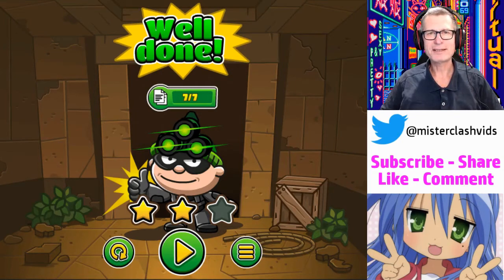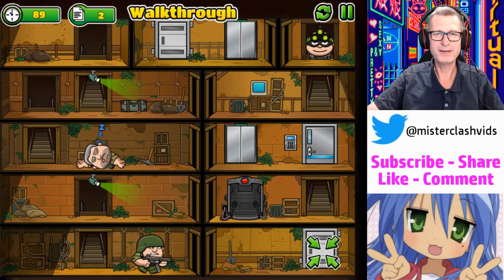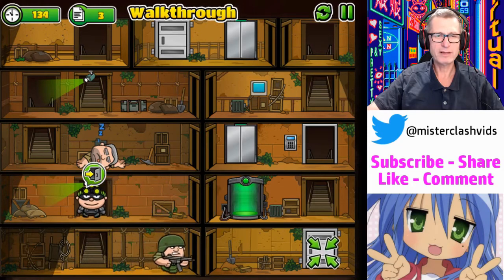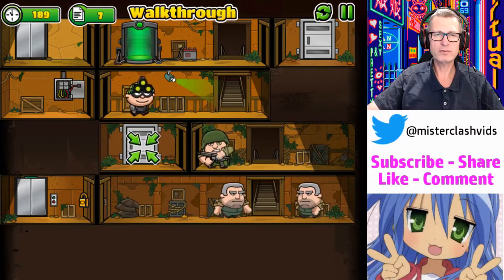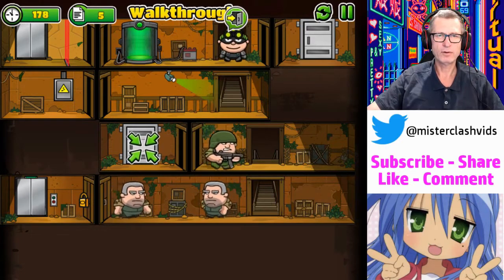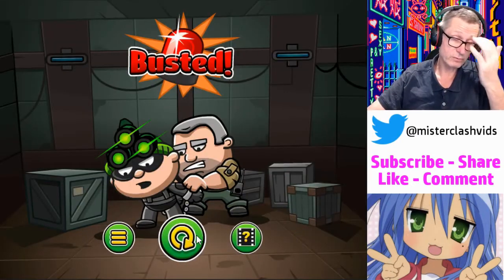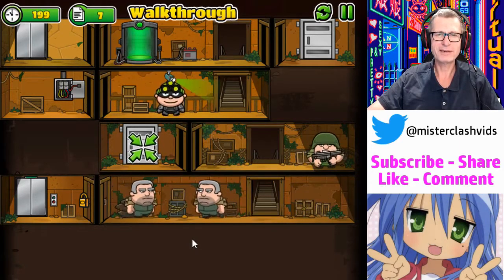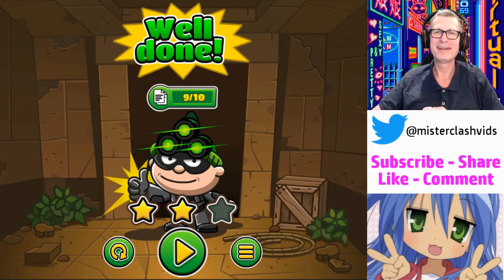BOB THE ROBBER 3 - Level 6 - Let's Play / Walkthrough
Bob the Robber 3 - Level 6 - FUN GAME!  Mini let's play / walkthrough.

ABOUT BOB THE ROBBER 3

This is the third game in the series. And the series goes beyond Bob The Robber 3. The aim of the game is to complete the mission of each level and then go down to the next level, without triggering 4 alarms. If you trigger 4 alarms you are busted and lose. If you hang around in a room with an armed guard you are busted. In this one though, you need to gather Documents and not loot. You need to find your lockpick and wire snips along the way, so investigate Everything in each level that you can.

Overall it is a fun and simple game. And challenging enough to keep you interested and coming back for more. A cross between a platform and treasure hunt game, this free to play game, is a whole bunch of fun.

Not sure if Pewdiepie, Vanoss gaming, markiplier or jacksepticeye would be able to do anything with this game, as far as making content goes. I think it might be too sedate for them. But I enjoy it and enjoy making youtube videos and youtube content with the game. Small let's play / walkthrough videos which help new people to understand the game and possible traps and pitfalls the game might have.